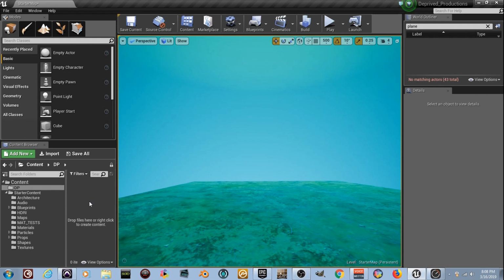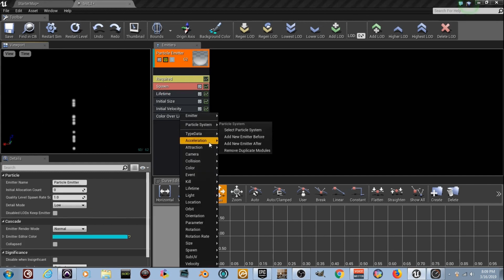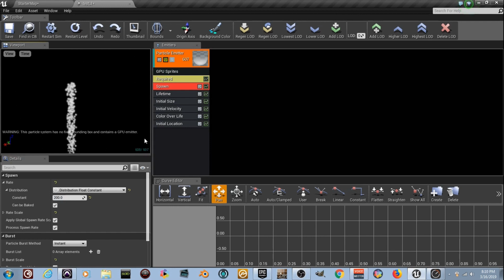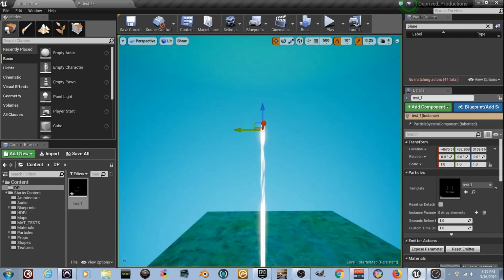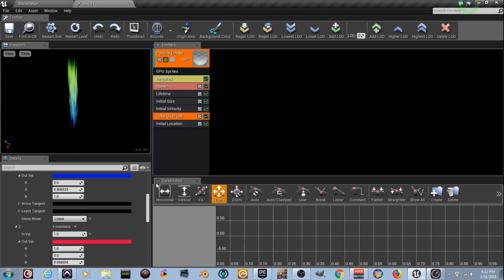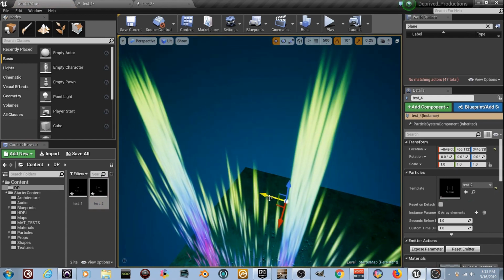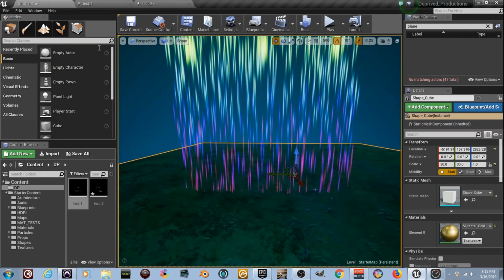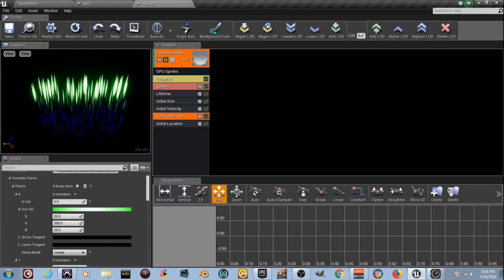NEW UE4 Particle System Tutorial from our new channel DEPRIVED PRODUCTIONS!!!!!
NEW CHANNEL LINK UP TOP!!!

Guys the new channel is BOOMIN!!!
so HIT IT UP AND ENJOY THE FUN!
UE4 tutorials out the YANG!